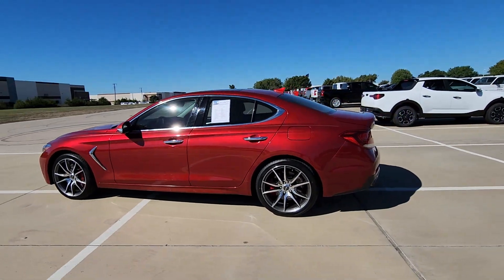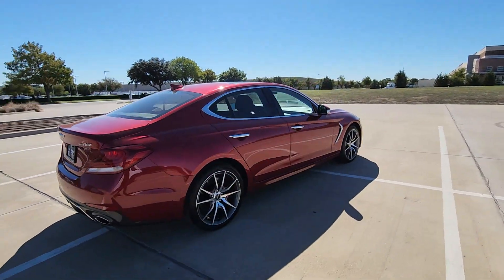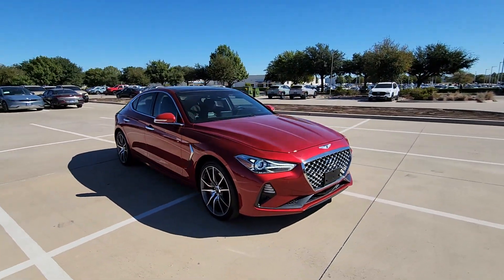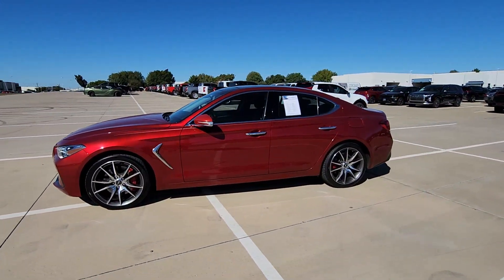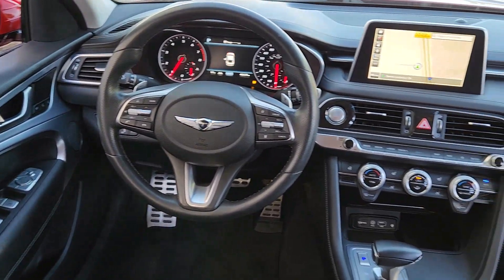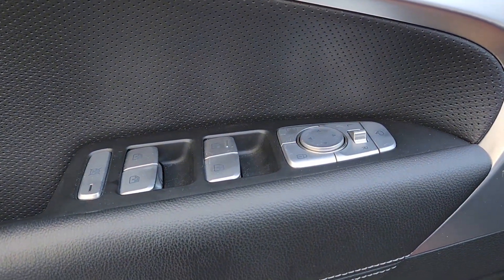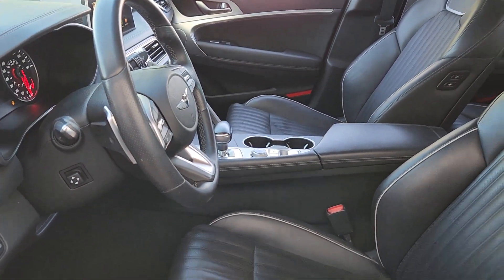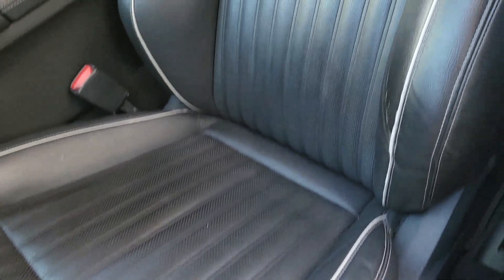2020 Genesis G70 Arlington, Dallas, Grand Prairie, Forest Hill, Fort Worth LU059742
Havana Red Used 2020 Genesis G70 3.3T available in 1120 I-20 West, Arlington, Texas at Vandergriff Hyundai. Servicing the Arlington, Dallas, Grand Prairie, Forest Hill, Fort Worth area.

Vandergriff Hyundai
1120 I-20 West

NAVIGATION / NAVI / GPS LEATHER GREAT DEAL PRICED TO MOVE! SUNROOF / MOONROOF RARE FIND! BLUETOOTH!!! BACKUP CAMERA!!! ALLOY WHEELS CLEAN CARFAX!!! G70 3.3T Elite Package 4D Sedan V6 8-Speed Automatic Elite Package Forward/Reverse Parking Distance Warning Heated Steering Wheel Low Beam Assist Option Group 06 Rain-Sensing Wipers Ventilated Front Seats Wireless Device Charging Pad.brHere at Vandergriff Hyundai we strive to provide some of the best prices in the DFW Metroplex and surrounding areas. Our team works hard to give you the best Pre-Owned purchase experience. Thank you for choosing Vandergriff Hyundai. Price excludes tax title license and document fee.. Please print this page and come see us NOW for a personalized test drive towards your new vehicle! At Vandergriff Hyundai we go above and beyond expectations. Come experience the difference in our services products and processes. professionalism integrityand commitment. Located at I-20 and Cooper across from the Parks Mall in Arlington.brbrRecent Arrival!